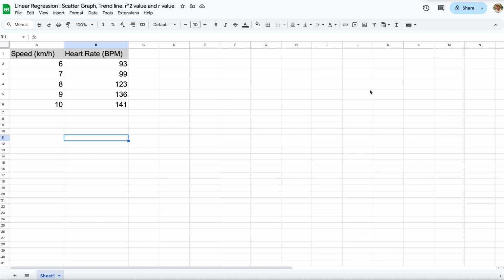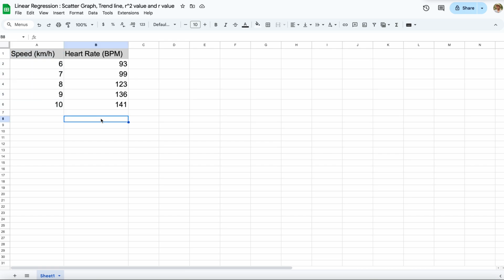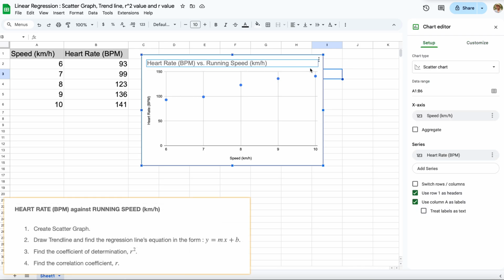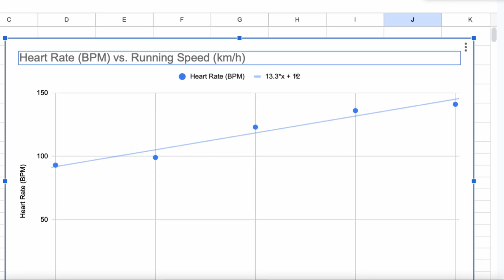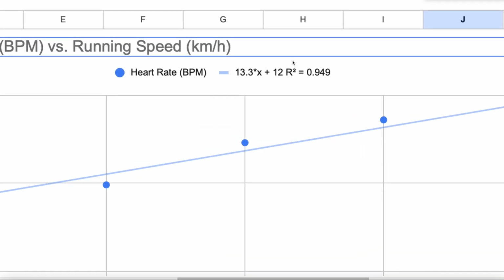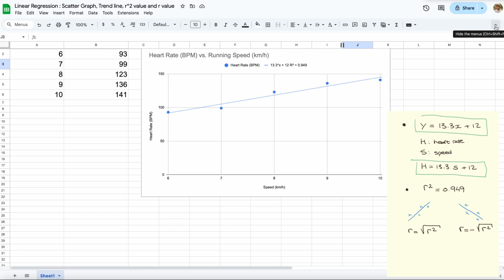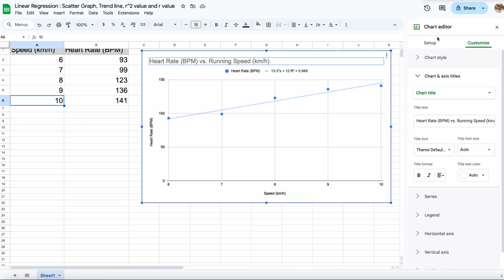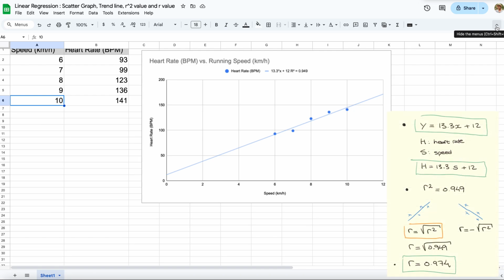Linear Regression with Google Sheets, scatter graph, regression equation, r^2 value, r value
We learn how to run a linear regression with Google Sheets.
We learn how to organize our data, create a scatter graph, find the regression line’s equation y=mx+b, the r^2 value coefficient of determination, the r value correlation coefficient and we finish by learning how to adjust the x and y axes.

CHAPTERS / TIMESTAMPS

00:00 - Introduction
00:59 - Organizing Data for Scatter Graph
01:41 - Scatter Graph, How to Draw It
03:20 - Regression Line Equation, y = mx+b
05:49 - r^2 value, Coefficient of Determination
06:45 - r value, Correlation Coefficient
08:45 - Adjusting x and y Axes on Scatter Graph
11:10 - Conclusion